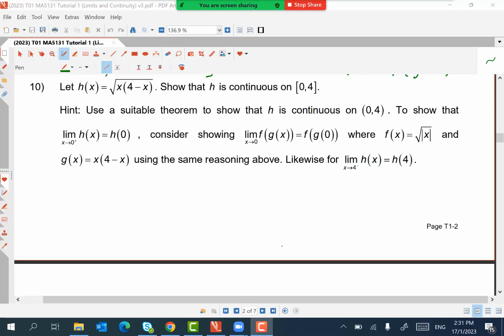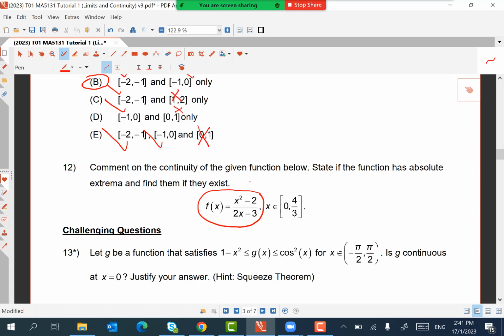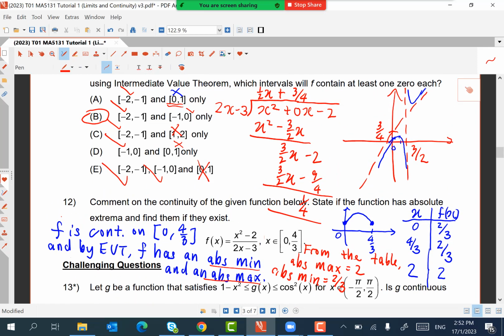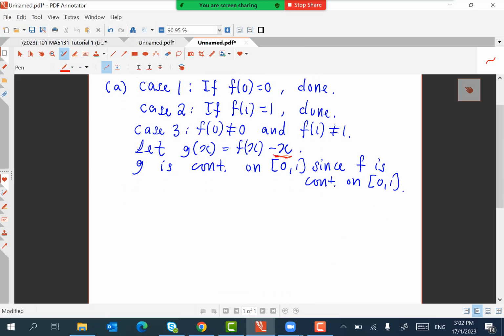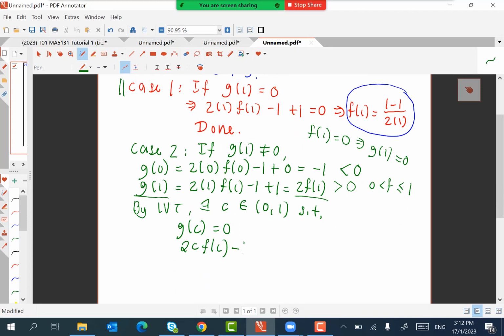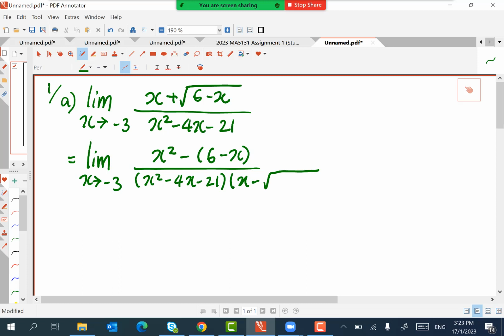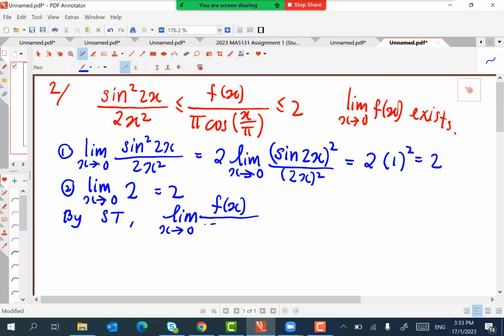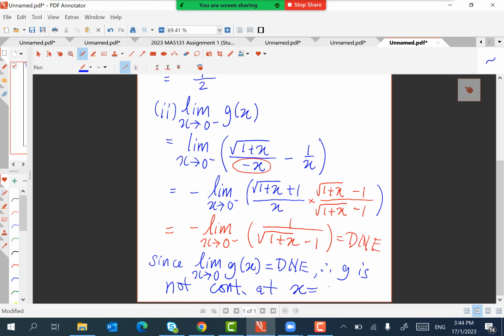Lesson 06 504 Tut01AndAssgm01 17h Jan 2023